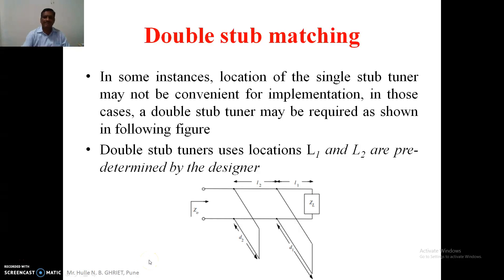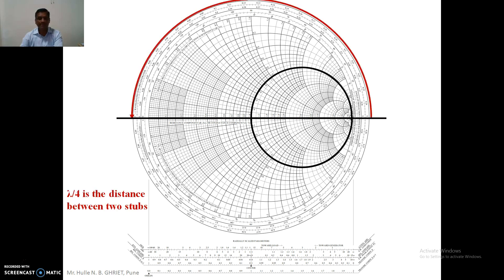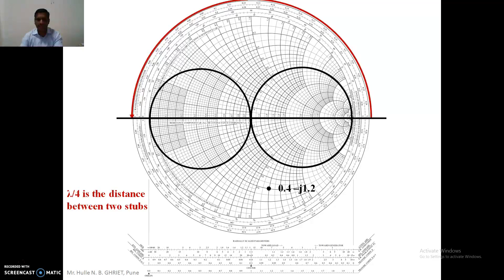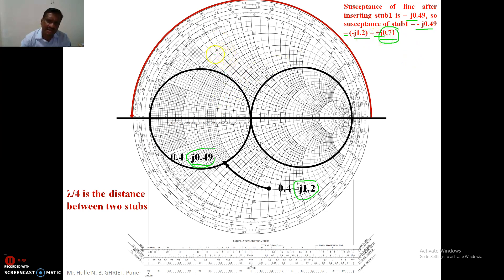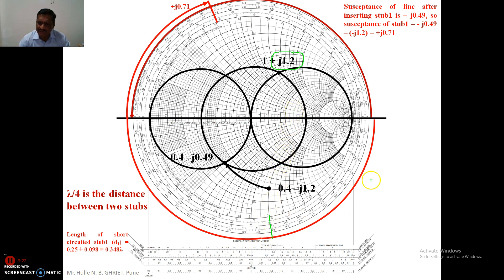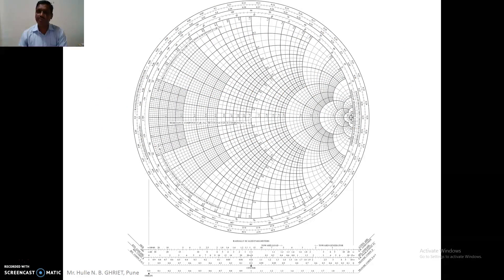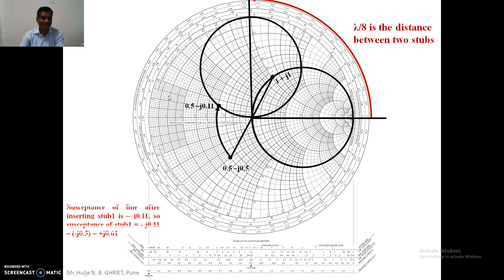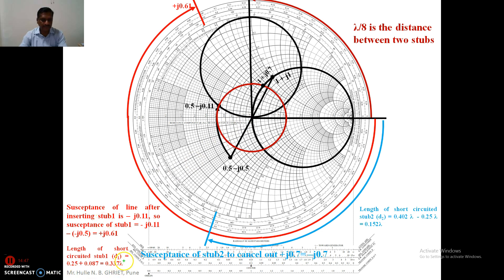Double Stub Matching using Smith Chart by Mr. Nagnath Hulle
Double Stub Matching when first stub at load